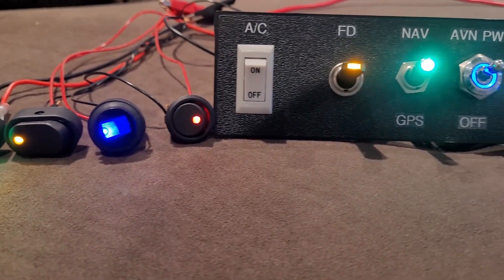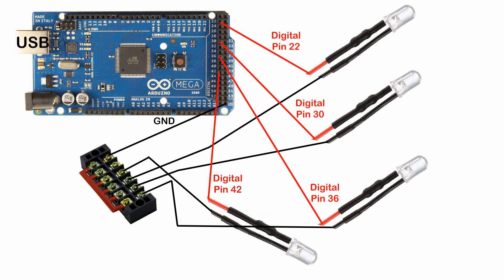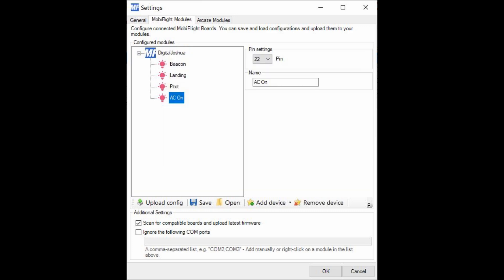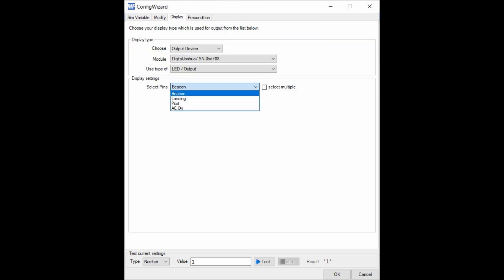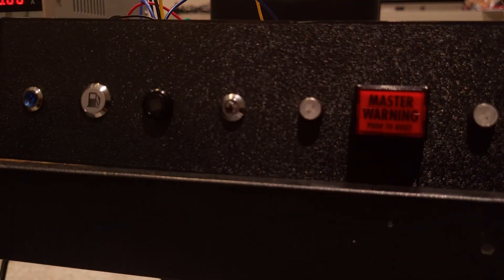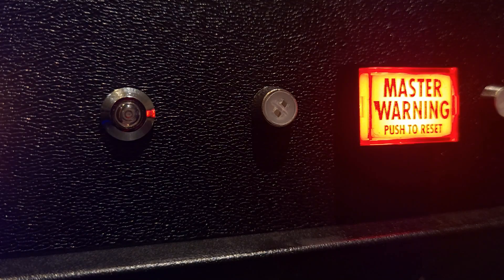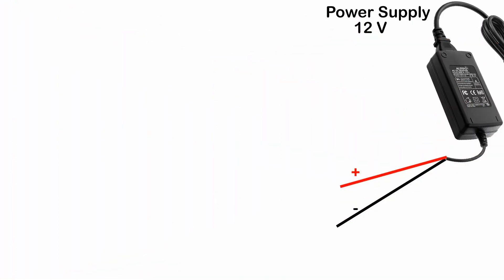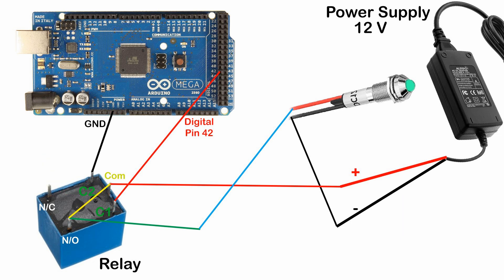LED Annunciators and Indicators for Flight Simulators - PLEASE READ DESCRIPTION UPDATE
*PLEASE Read update below*
ℹ️ Cockpit Annunciators and LED Indicators are a great addition to any Flight Simulator. Not only do they make the experience more realistic, but they can also be used as a training tool. Annunciators are used mostly for warnings, emergencies, but to also show the status of a certain system on the Aircraft. Custom LEDs, such as Pilot Lights can be used for different items such as when the AC is on, or the Pitot heat has been enabled, or when the simulator is paused. The cool thing about Annunciators and Indicators is that you can have fun with them. You decide what you want to use them for. There are many types available for Flight Simulators, but the majority of Annunciators, Indicators and even Korry Pushbuttons come in 5v and 12v. This video shows you how to wire and interface with both.
*Subtitulos Disponibles en Español*

*UPDATE* - 12/17/2023
*Please note* There is an error that needs to be pointed out in the video on the 12v LED section only. The Relay show has an expected Coil current of 70ma, which exceeds the 40ma max output by the digital pins on the Arduino 2560. The solution to this is to obtain a relay, preferably a solid state or non-electromechanical relay that uses less than 40ma when the coil is closed.
Other alternatives to driving 12V LEDs are to use a ULN2003 buffer chip or other solution. A follow up video will be created regarding this topic. Some 12V LEDs also have resistors built into them and they will work just fine running them directly to the Arduino and supplying 5V.

🖋 *Blog Entry*
• Amazon Storefront (Earns Commissions)

•5V Relay
•5V Relay 4 Pack
•5V Relay 24 Pack
•5V Relay 2 Channel
•5V Relay 4 Channel
•5 V Relay 4 Channel (2)
•5V Relay 8 Channel
•5V Relay 16 Channel
•Anker 10 Port USB Hub with External Power
•Arduino Mega 2560
•Elegoo Arduino Mega 2560 (Blue)
•KEYESTUDIO Arduino Mega 2560 (Black)
•KEYESTUDIO Arduino Mega 2560 (Black/Yellow)
•Screw Terminal Block for Mega 2560
•DIN Rail Mount Mega 2560
•12V 180 Symbols Indicator Lights
•12V Symbol Indicator Lights
•12V Indicator Pilot Dash Lights
•12V Indicator Pilot Dash Lights (2)
•12V Indicator Lights (2)
•12V Diode Light
•12V Indicator Dash Bulb
•5V Multicolor RGB LEDs
•5V Pre-Wired LEDs with Holder
•5V Pre-wired LEDs
•5V RGB Multicolor Slow Blinking LED
•5V RGB Multicolor Fast Blinking LED
•ELEGOO Mega R3 Project Starter Kit
•5MM LED Metal Holder / Mount / Bezel
•5MM Chrome LED Holder
•5MM LED Plastic Holder / Mount
•5MM LED Plastic Holder / Mount (2)
•5MM LED Plastic Holder / Mount (3)
•5MM LED Transparent Holder
•20 AWG Solid Core Hookup Wire
•20 AWG Hookup Wire (2)
•22 AWG Hookup Wire
•Self-Adjusting Wire Stripper
•Wire Strippers